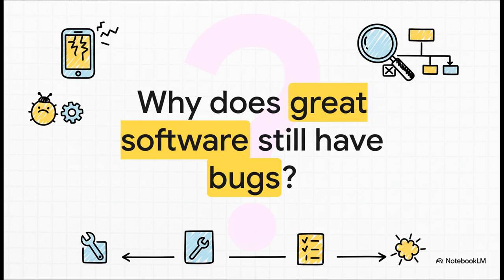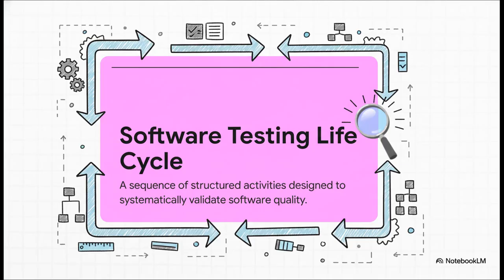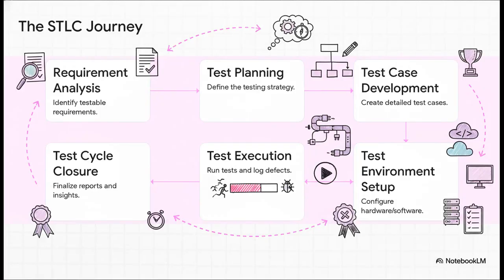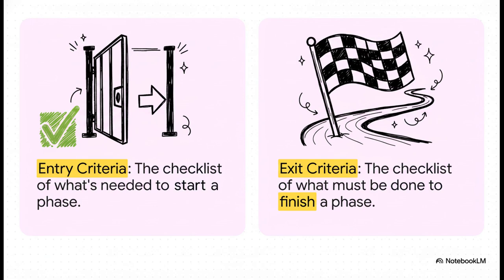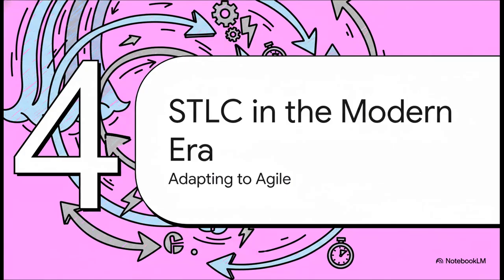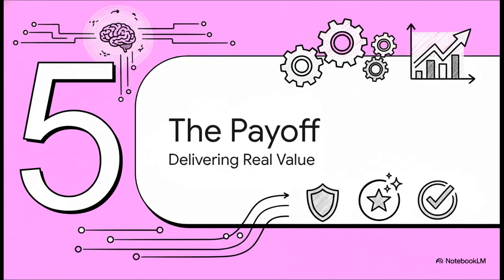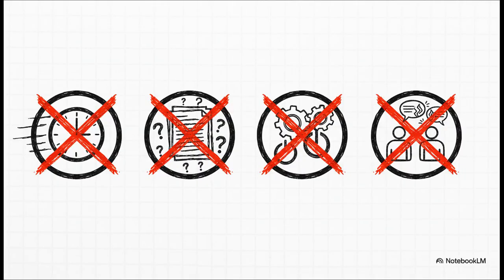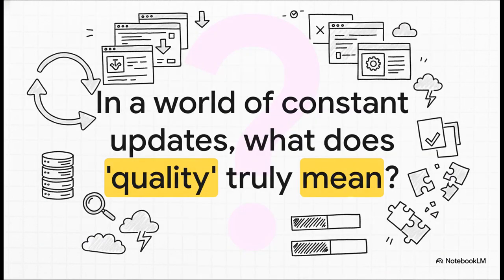Software Testing Lifecycle Blueprint for Quality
This Video provides a comprehensive overview of software testing, detailing the Software Testing Life Cycle (STLC) stages from requirements analysis through to test cycle closure, with defined entry and exit criteria for each phase. It meticulously outlines different types of testing, including Unit Testing, Integration Testing, System Testing, and User Acceptance Testing (UAT), clarifying their objectives and placement within the overall process. Furthermore, the source differentiates between manual versus automation testing and explains critical testing activities like Smoke Testing and Regression Testing, alongside defining essential testing artefacts such as the Test Plan, Test Cases, and the Requirement Traceability Matrix (RTM). Finally, it addresses the Role of the Business Analyst (BA) in testing and situates these methodologies within development frameworks like the V Model and Agile (Scrum).